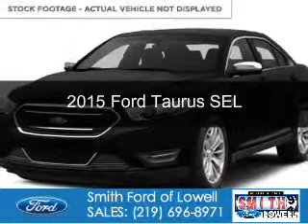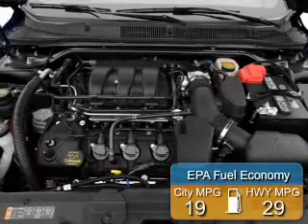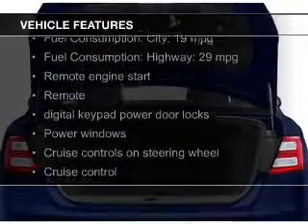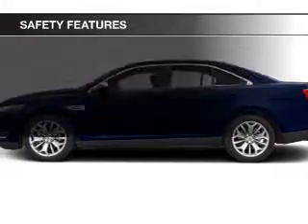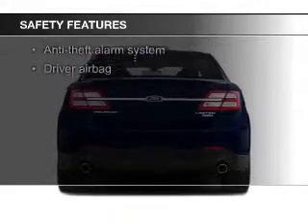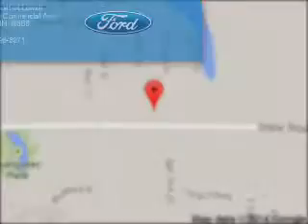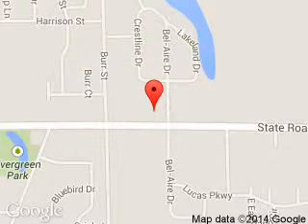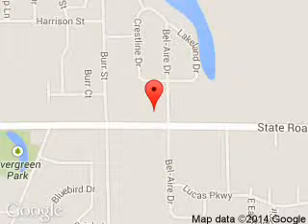2015 Ford Taurus - Lowell IN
Phone:
Year: 2015
Make: Ford
Model: Taurus
Trim: SEL
Engine: 3.5 liter 6 cylinder 24 valve
Transmission: 6-Speed Automatic
Color: Tuxedo Black Metallic
Mileage: 0
Address:
1777 E. Commercial Ave.